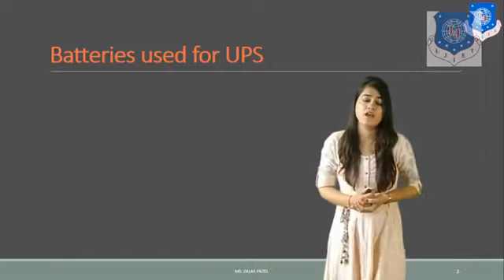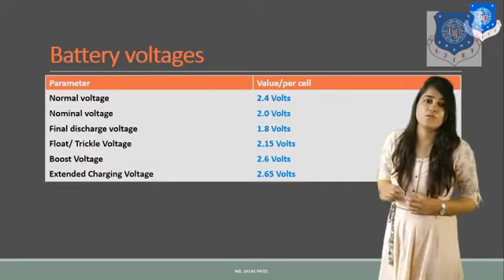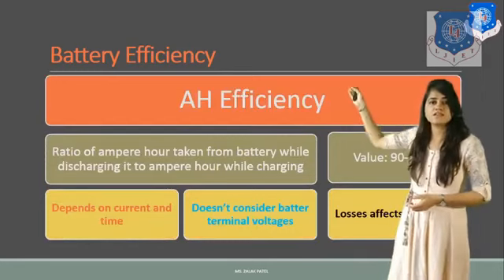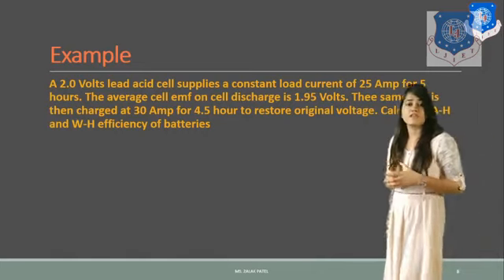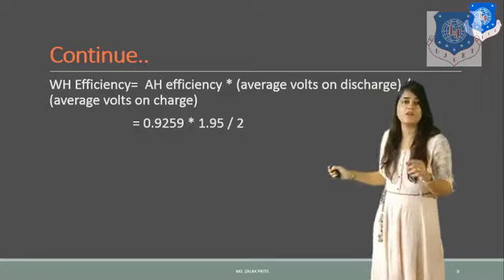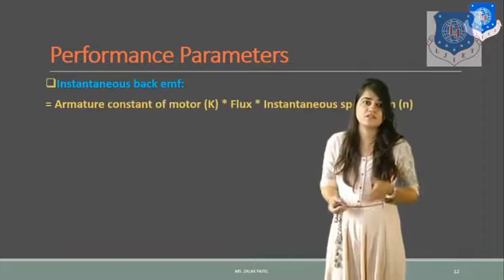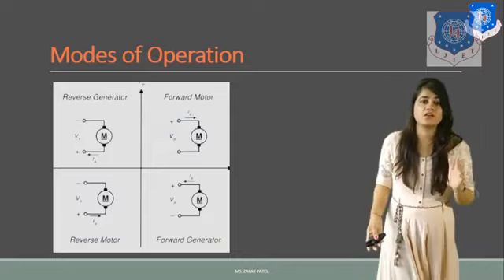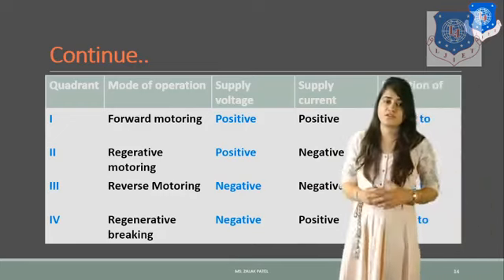SEM 5 EC PE Session 37 Battery efficiency